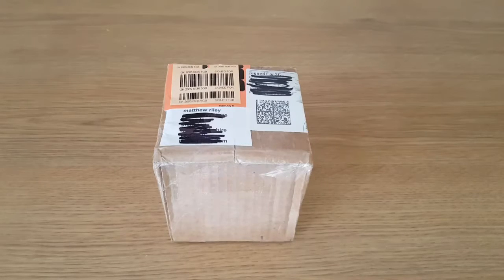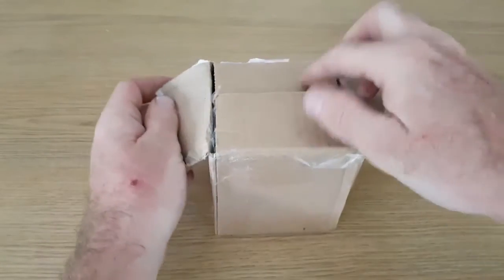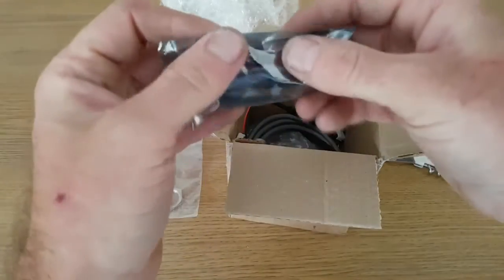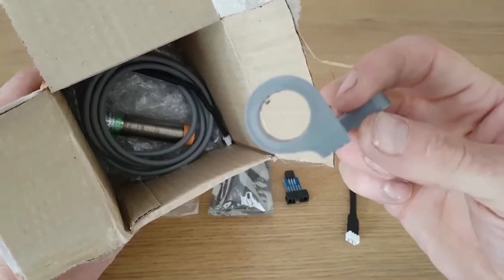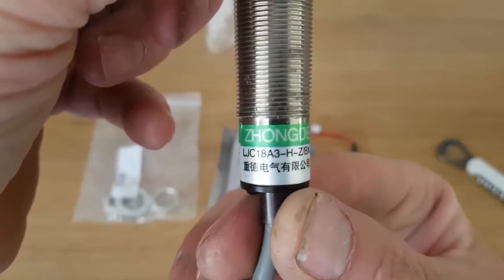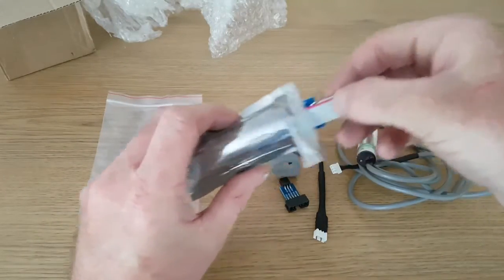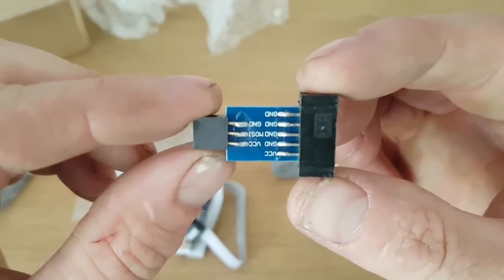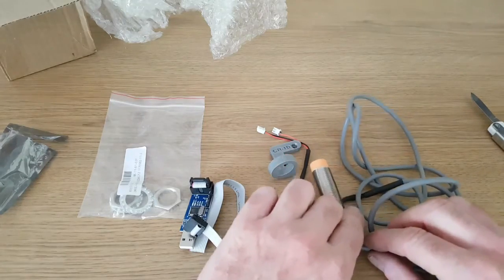Unboxing and talk through skynet3dmods Creality CR-10 Auto Bed Leveling AIO KIT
Just a quick unboxing i did of the bed leveling kit from skynet3dmods